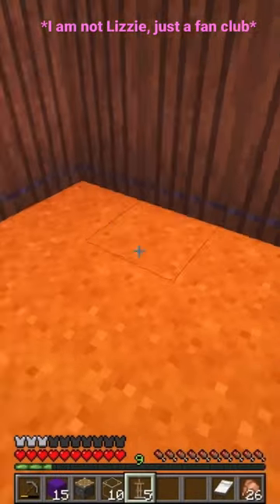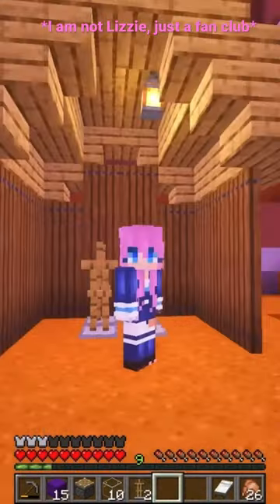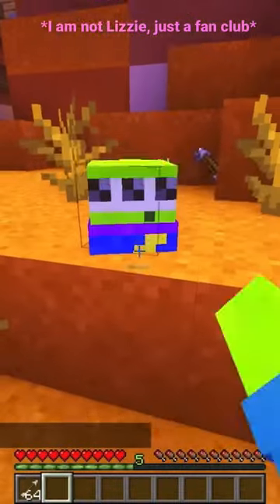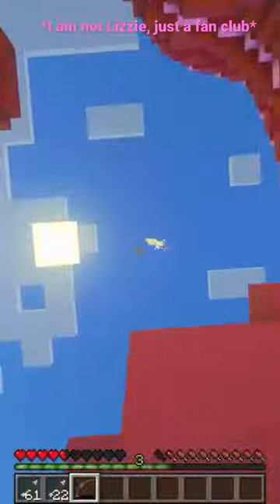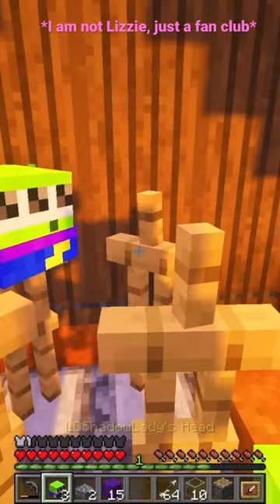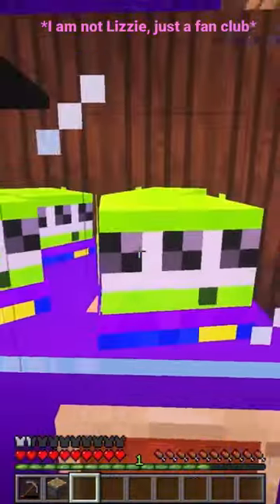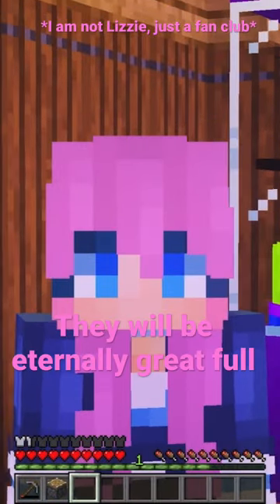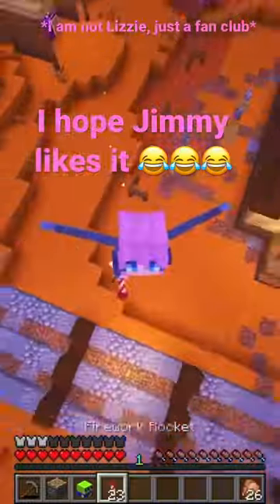❗️LDShadowLady builds Jimmy A TOY MACHINE! 🧸 FUNNY 😆 ❗️